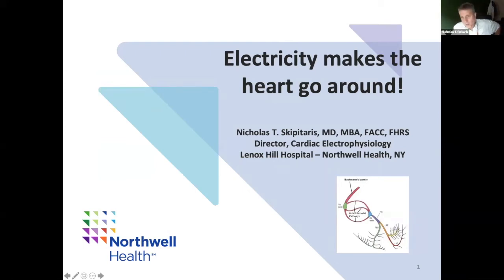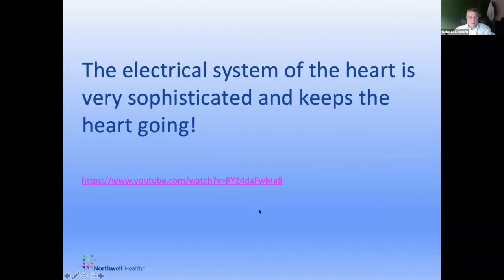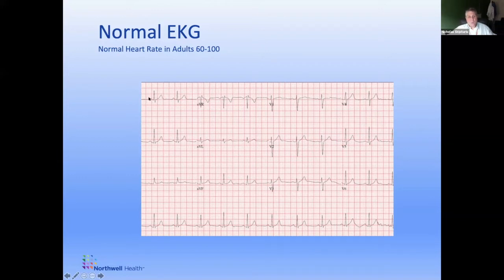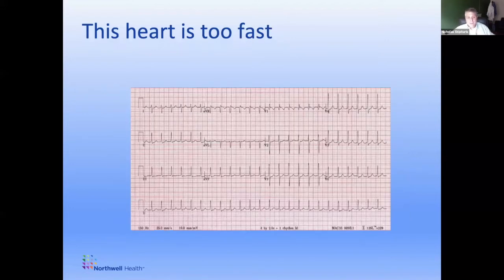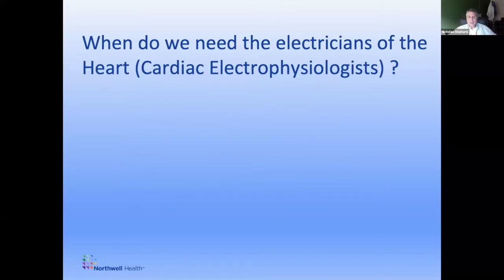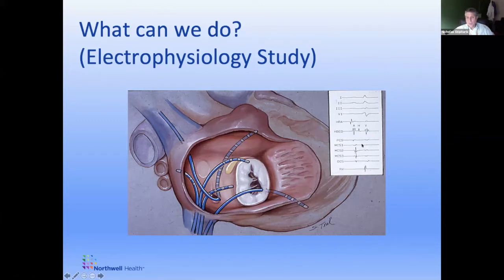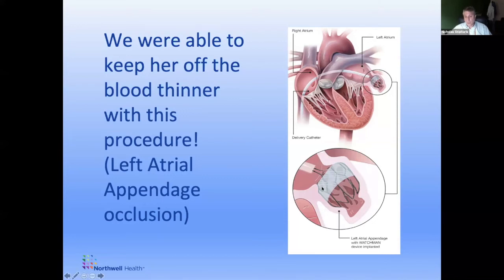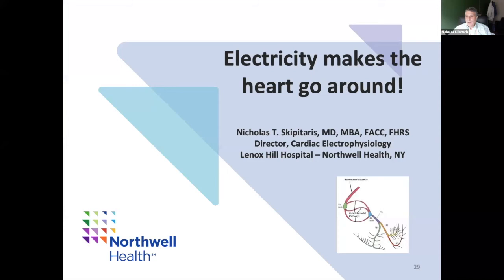Cardiology Series: Dr. Nicholas Skipitaris "Electricity makes the heart go around"